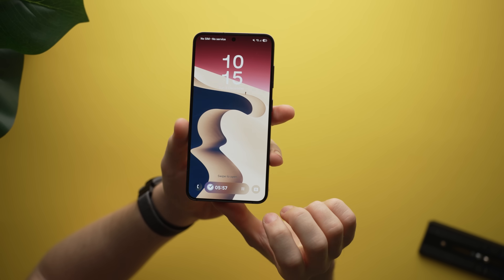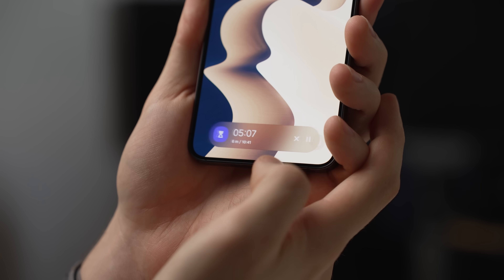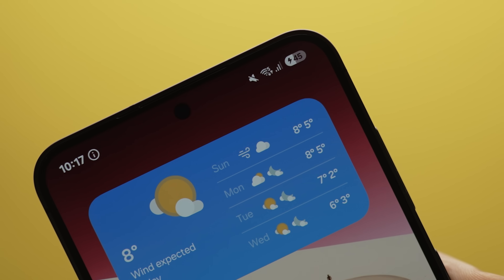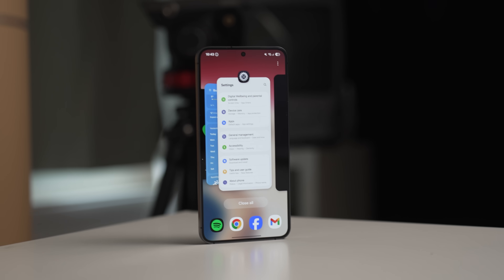Your Galaxy is about to feel less Samsung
Samsung just dropped its OneUI 7.0 on Android 15 BETA software update and it's one of the more interesting updates we've seen in recent times with some pretty substantial changes coming to the UI itself. Here's how it affects your Galaxy S24, S24 Plus, or S24 Ultra!